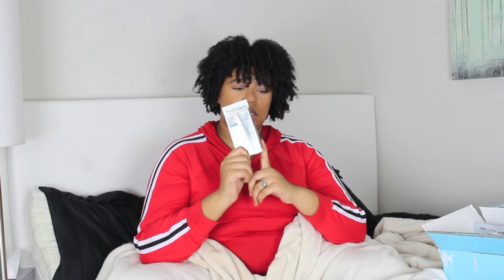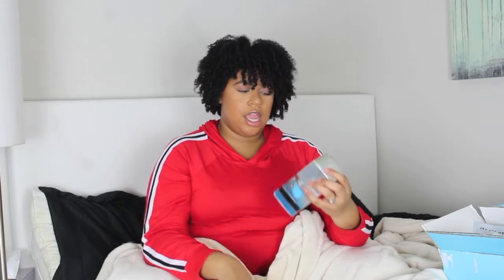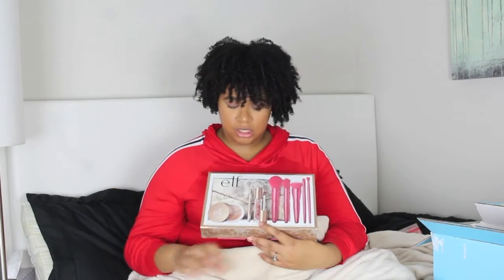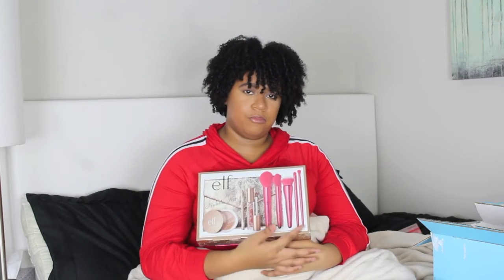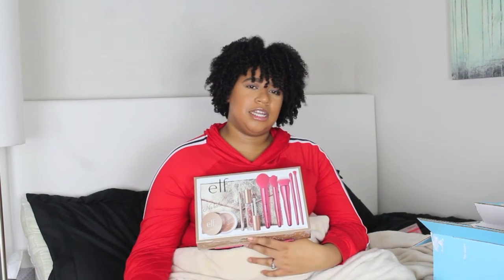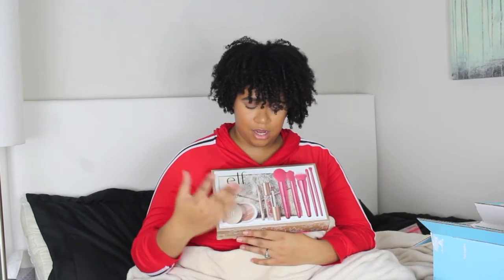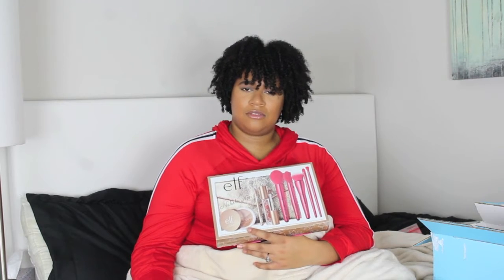Ulta and ELF Haul!!!! (i gotta stop spending money..) |StartingSomethingBeautiful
My thumbnail is a mess but I hope y'all enjoy this haul!

Go ahead, Pick your poison.

MY OTHER WEIRD CHANNELS!

Intro art: Tatianna Cortez
Intro/outro: Besmir (twitter @BesmirMulajj, Instagram @b3ssi.intros)